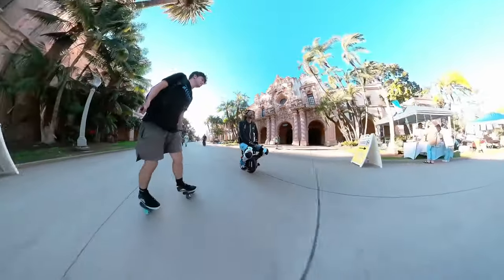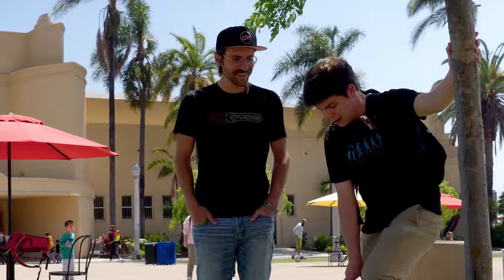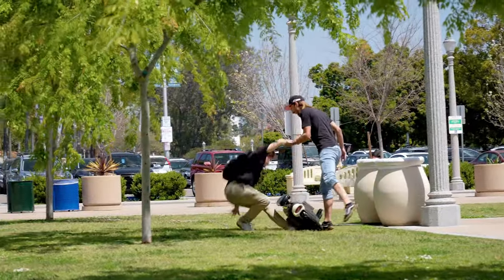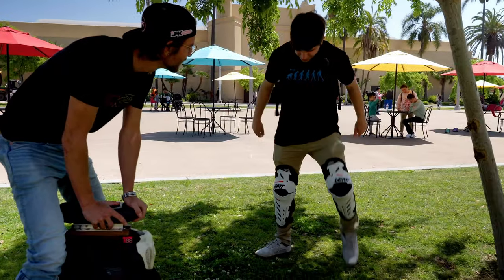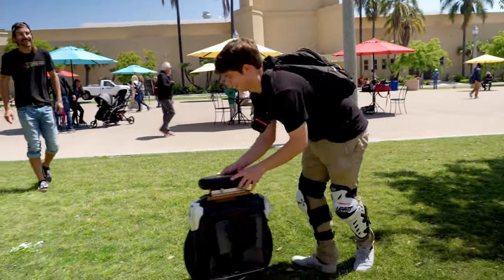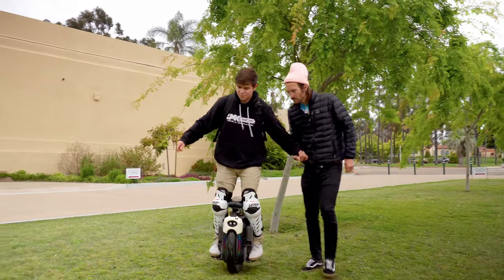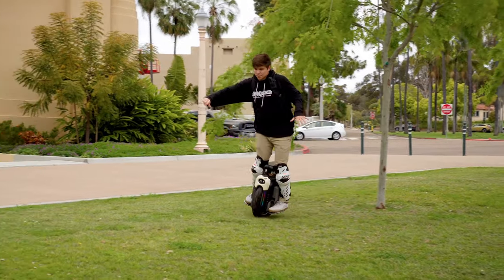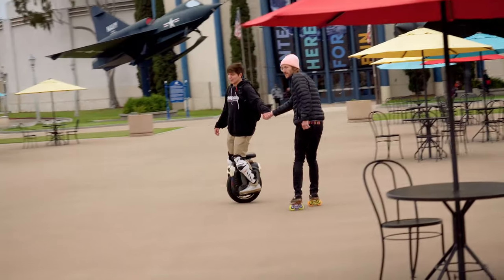I Tried EUC with No Experience…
Learning to ride an Electric Unicycle aka EUC for the first time!

EUC's are very similar to freeskates in some ways, but they also have some major differences. In this video, Gabe and Jeff provide a freeskater's unique perspective of what it's like to EUC with zero experience.

👇 Products we recommend 👇

➿ FREESKATES ➿

🛡️ PROTECTIVE GEAR 🛡️

Ankle Guards

✨ BEARING CLEANING ✨